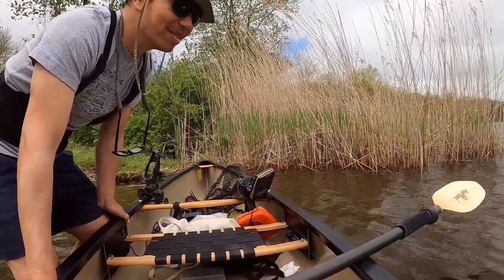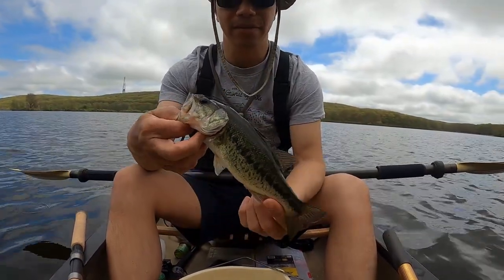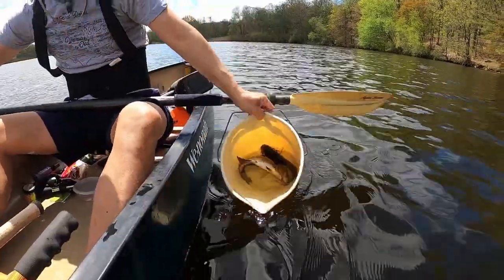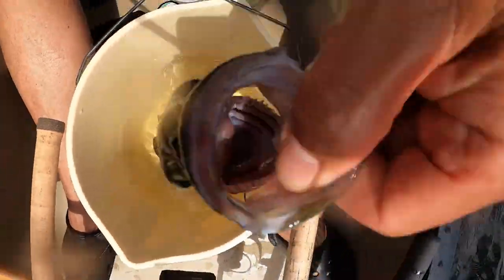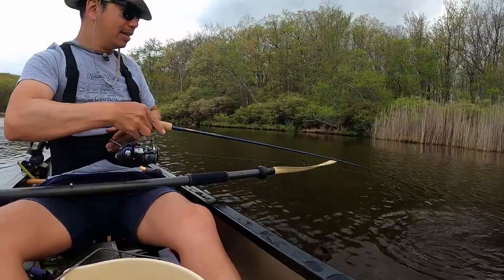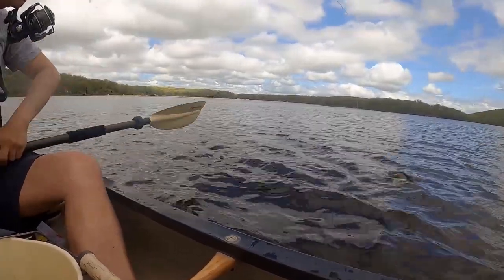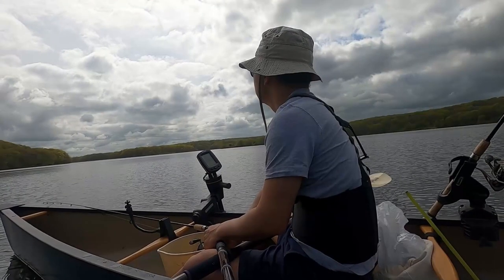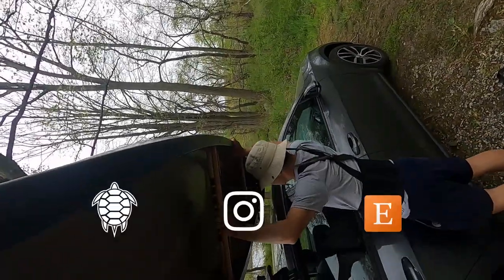Canoe Bass Fishing with Berkley Nightcrawlers + Backyard Fox Babies!